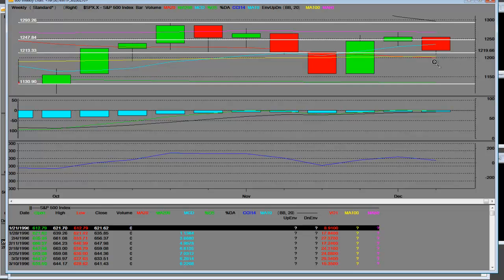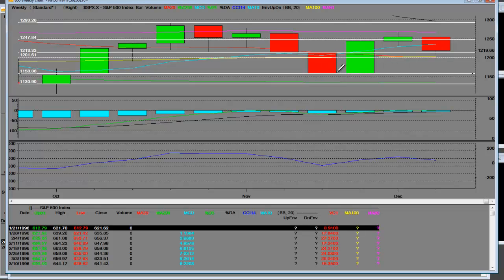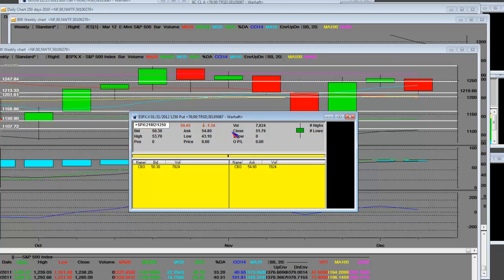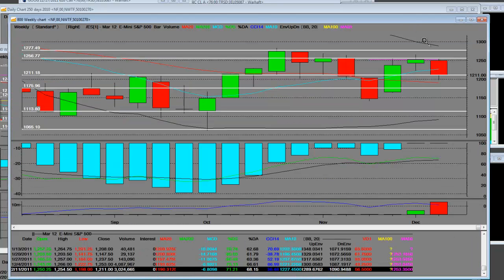S&P 500 2011 Year-End Forecasts & Technical Analysis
S&P 500 2011 Year-End Forecasts & Technical Analysis & S&P 500 Emini Update. Live "S&P 500 technical analysis" going into 2012 will cover all the weekly support and resistance levels.

On the 2011 December options expiration week, the S&P closed down towards the lower levels and found slightly off weekly supports and held the 1200 critical support level. S&P 500 Index Technical Analysis (SPX.X) vs (VIX.X).

Tags "S&P 500" market trading stock stocks analysis finance economy technical investment futures options INDEX news business "technical analysis" education educational money "market analysis" "stock analysis" "chart analysis" "trend analysis" "market trends" "market commentary" "S&P 500 2011" invest investing economy outlook talk discussion chart vix vix.x performance "sell signal" "S&P 500 Index Videos" "S&P 500 Video" "S&P 500 chart" "S&P 500 Trading" "S&P 500 Analysis" "S&P 500 Trader" "S&P 500 Forecast" "S&P 500 Pit" "S&P 500" "S&P 500 Index" "S&P 500 Commentary" "S&P 500 Trends" "S&P 500 2011" "S&P 500 Index 2011" "S&P 500 commentary" "S&P 500 trends" "S&P 500 technical analysis" "S&P 500 2011 Technical Analysis" "S&P 500 stocks" "S&P 500 companies" "S&P 500 history" "S&P 500 Earnings Forecast" "S&P 500 Forecast" "Standard & Poor's 500" VIX VIX.X "Market bottoms" "market tops" "spx options" "index options" "index analysis" "stock index" "SP 500" "learn to trade" "identify market bottoms" emini eminis "S&P 500" SPX index stocks market S&P 500 2011 Year-End Forecasts  Technical Analysis "technical analysis"investing investment economics economy news business trends financials chart charts trend trends "US markets" MACD RSI weekly monthly SPX SPX.X